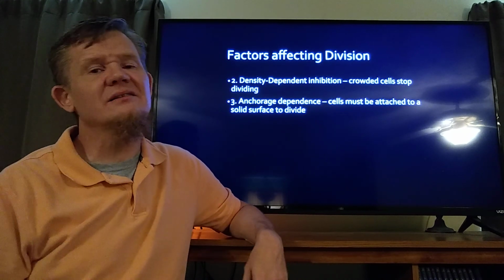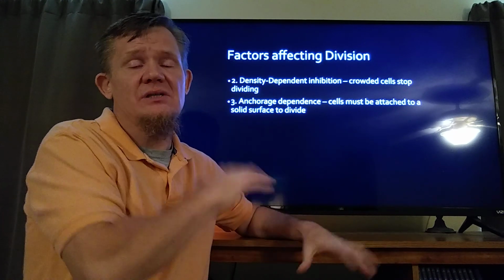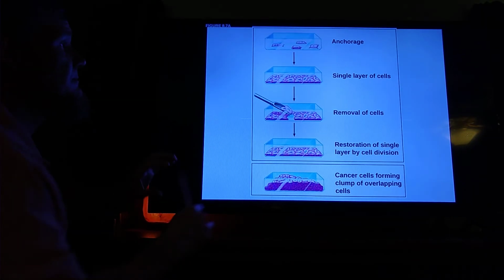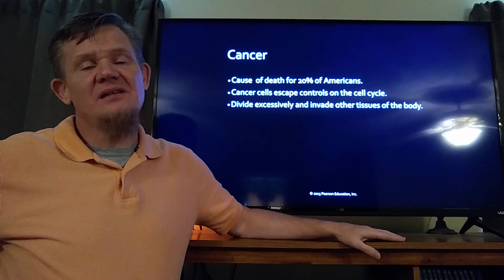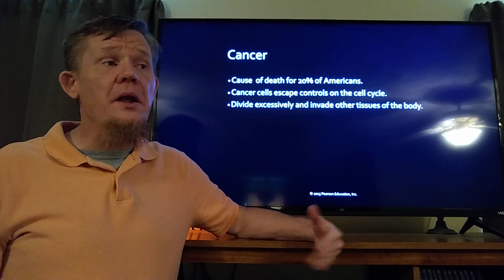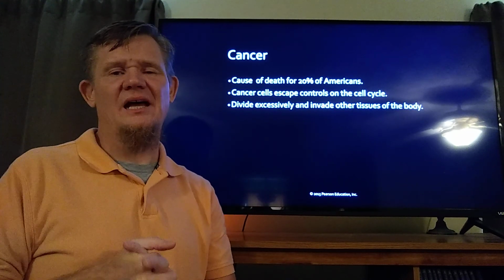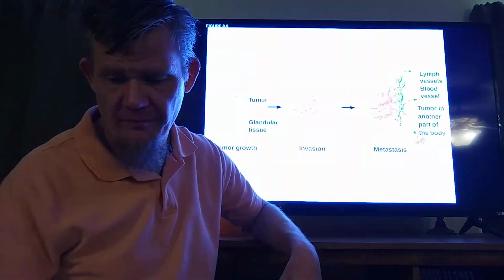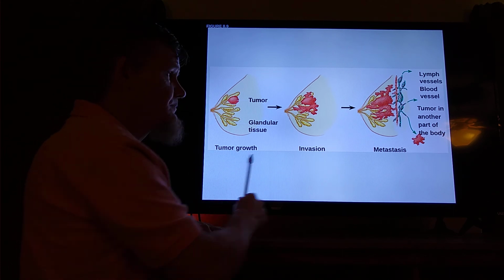Chapter 8 part 4, factors affecting division